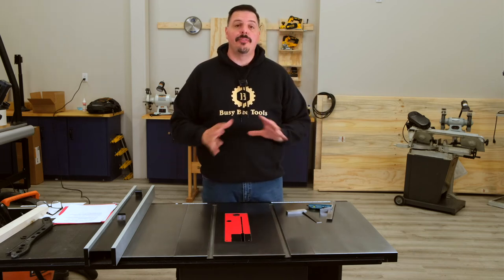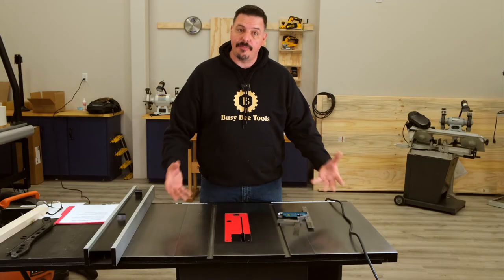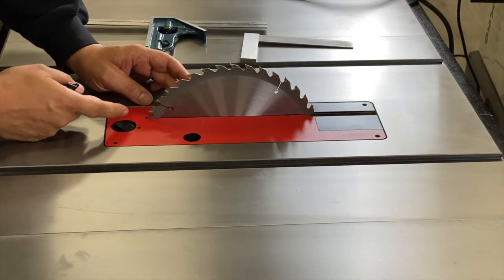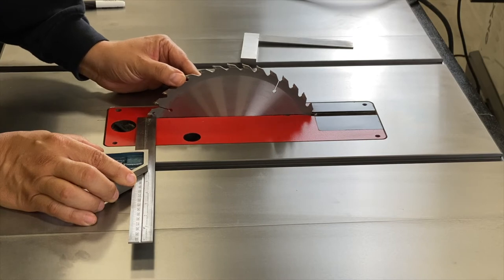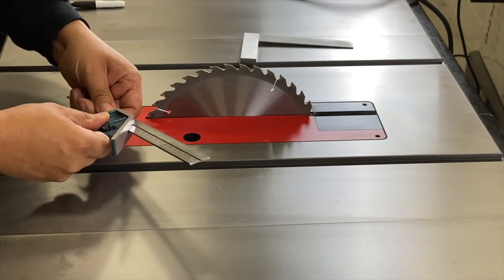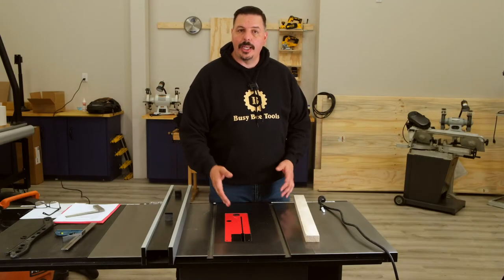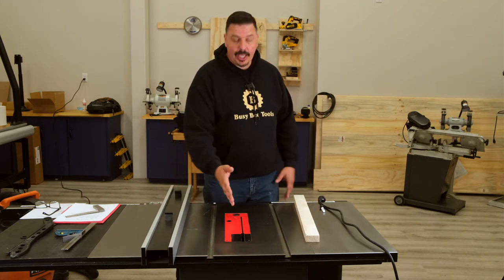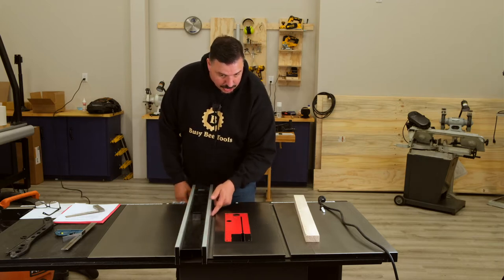How to set up your table saw so it runs true and safe (Tech Tips with Vic Tesolin) - Busy Bee Tools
We’ve put together some simple tips and techniques to ensure that your table saw is set up correctly and running straight. We cover how to keep your blade aligned and to keep your fence parallel to the blade. These simple but important will help keep your table saw or cabinet saw running true and safe.